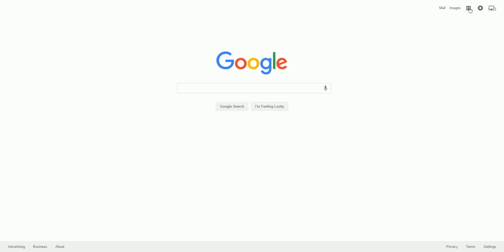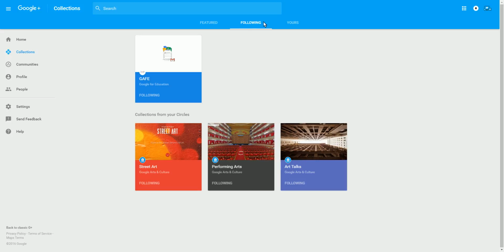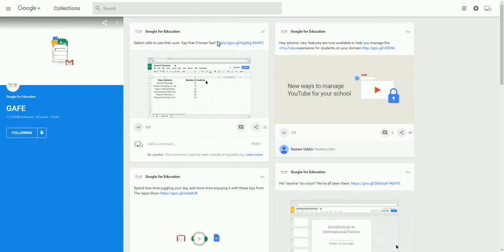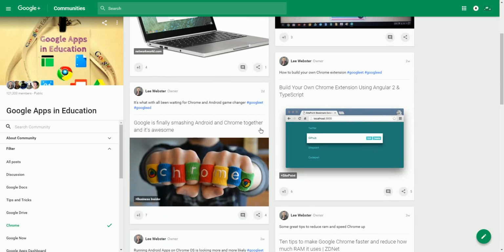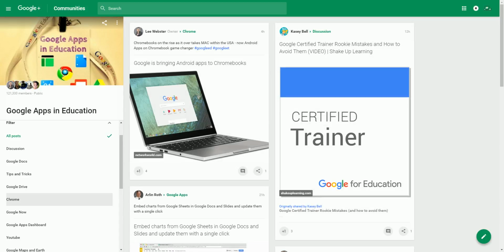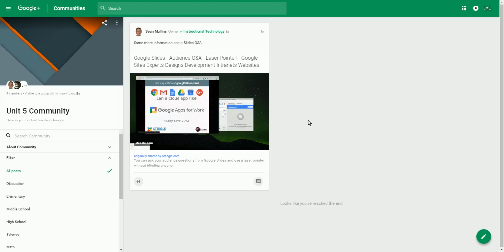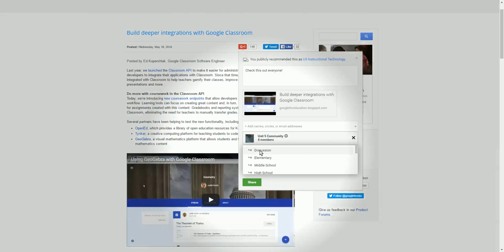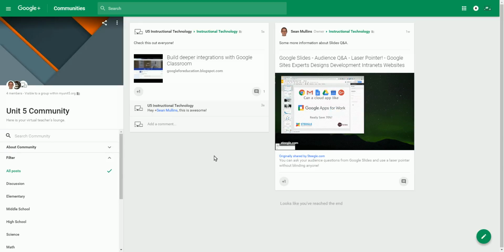B4: Google+ Basics